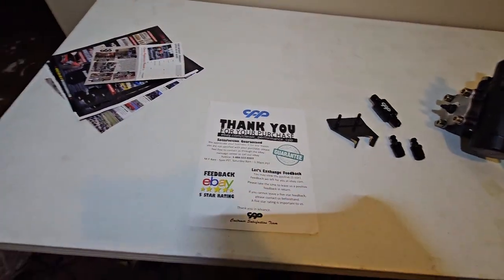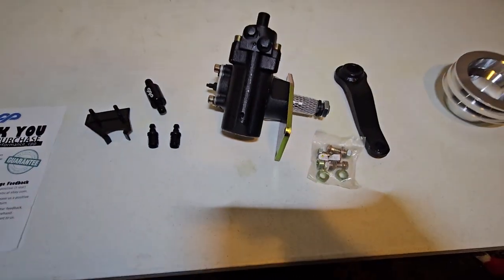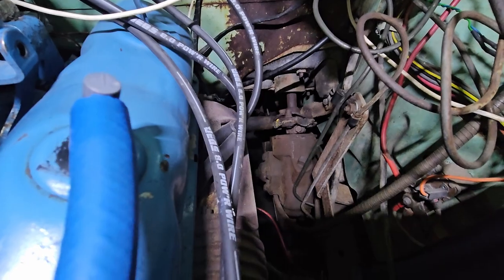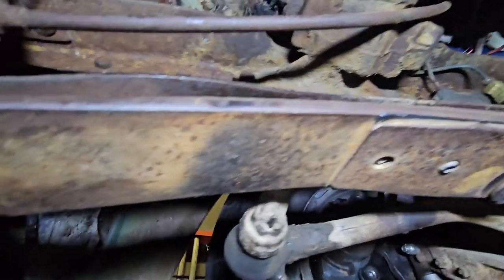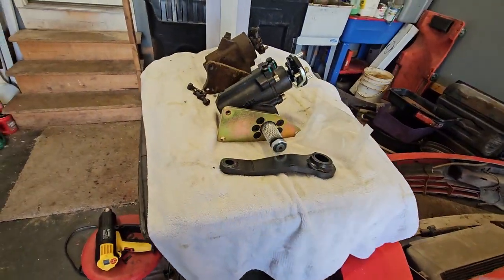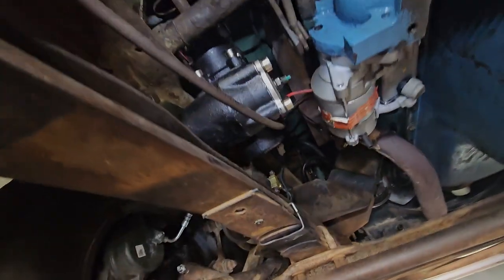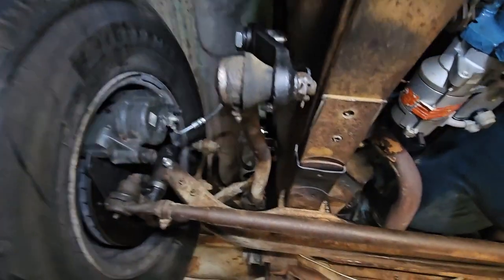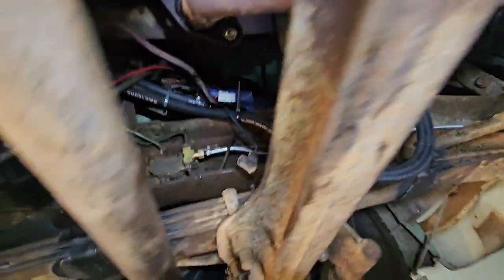1970 Dodge D200 Sweptline Power Steering Conversion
In this video Mark converts his 1970 Dodge D200 from manual steering to a brand new power steering kit from CPP.